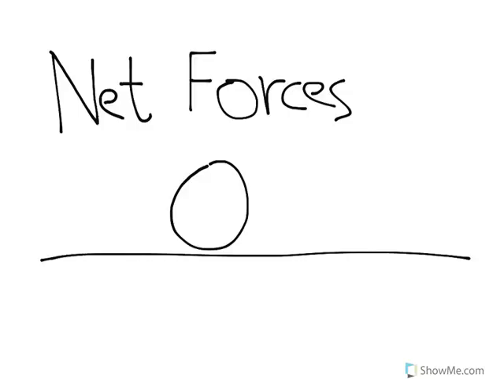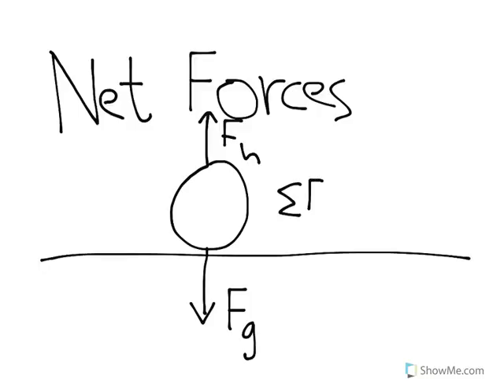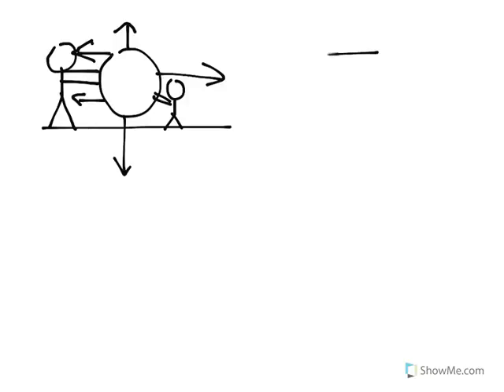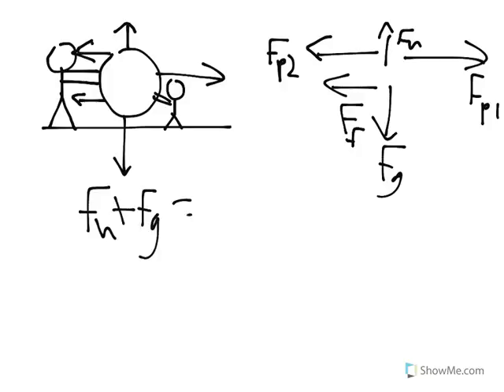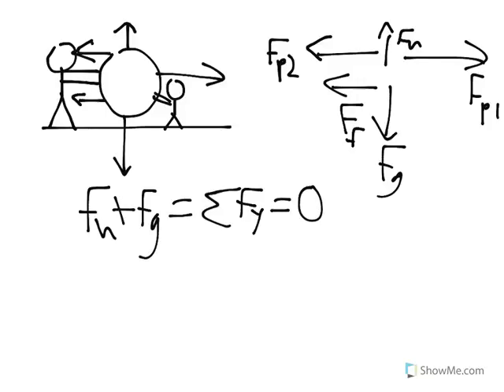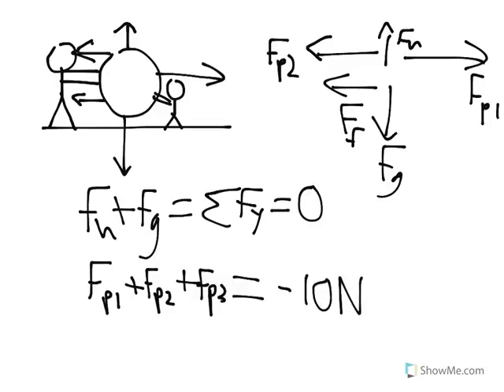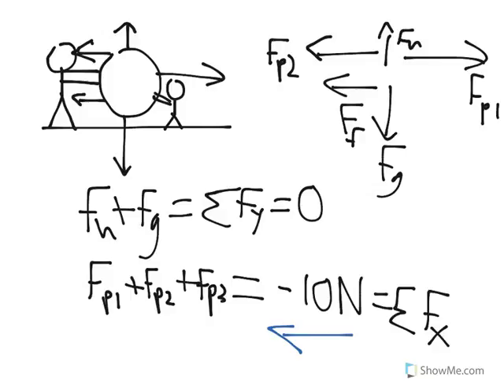Forces and Net Forces, Lecture 3